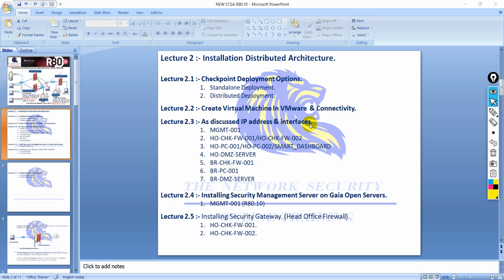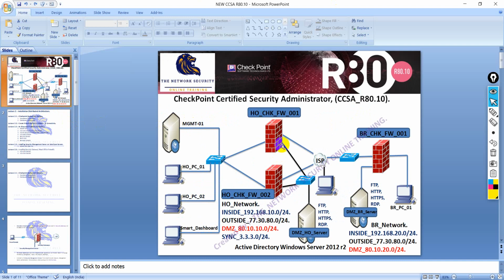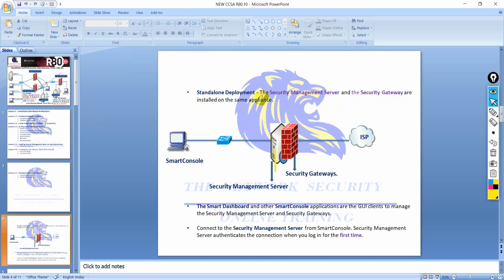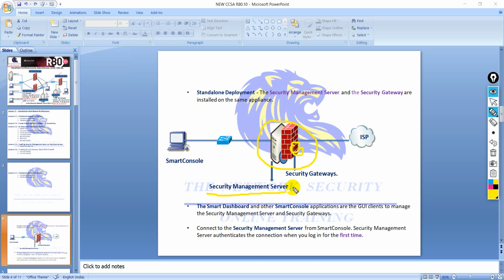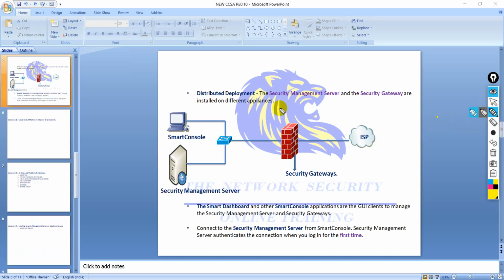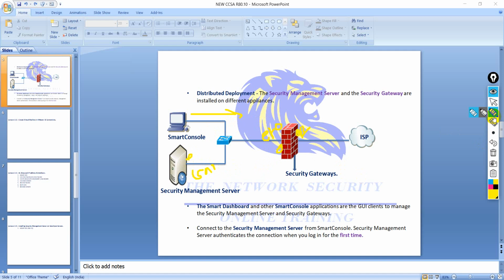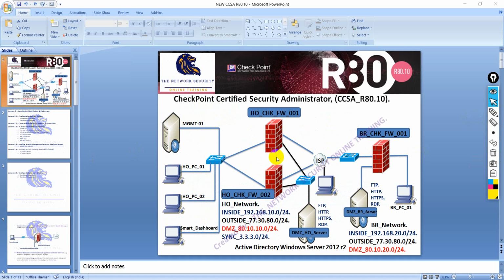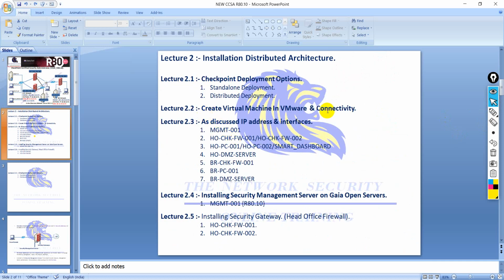Lecture 2.1 Checkpoint Deployment Options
What is checkpoint 3 tier architecture.
Checkpoint Standalone & Distributed.
What is Architecture of checkpoint ?.
Checkpoint standalone installation.
Checkpoint distributed installation.